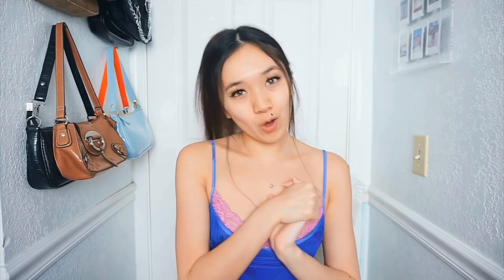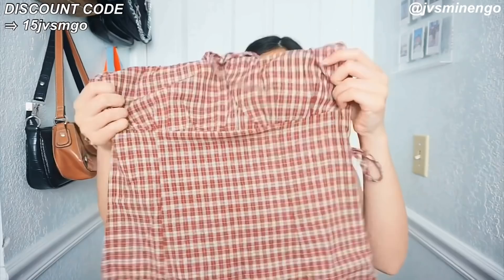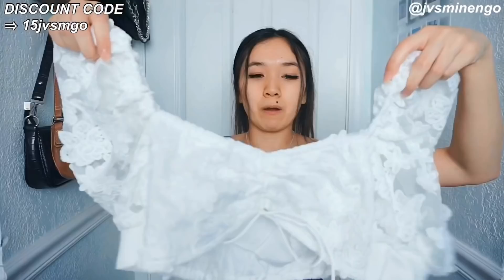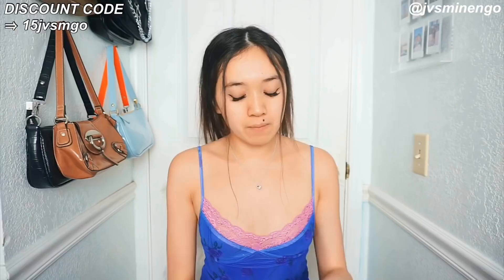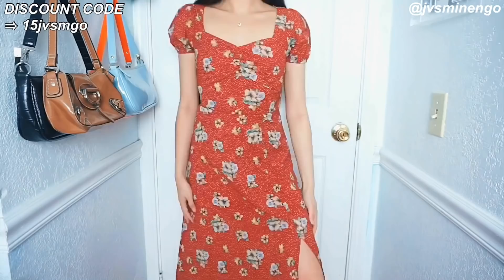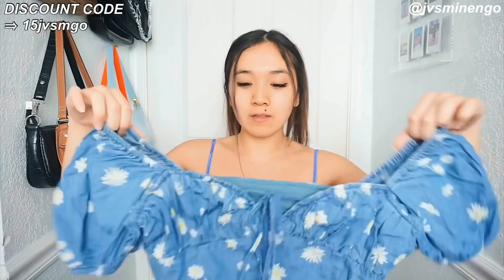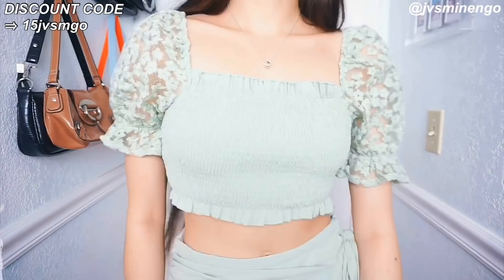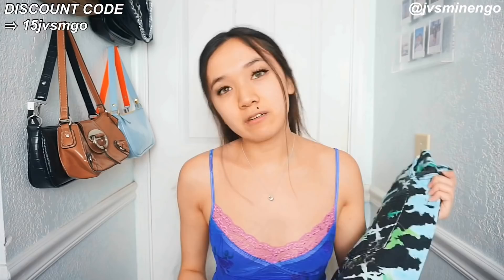HUGE TRY-ON SHEIN HAUL 2020 | 40+ items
Frill Trim Shirred Crop Top & Tie Front Flounce Hem Skirt Se
Puff Sleeve Shirred Back Tie Front Floral Peplum Top & Skirt Set

🦋FAQ

✖️DEPOP: @jvsminescloset